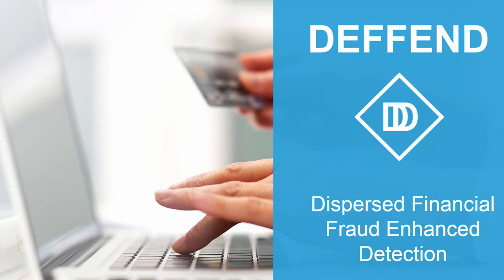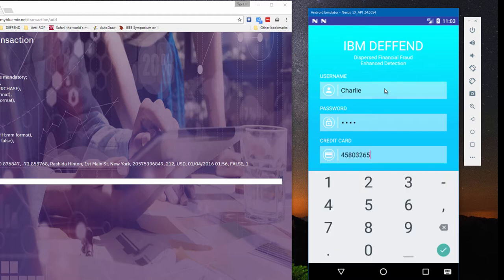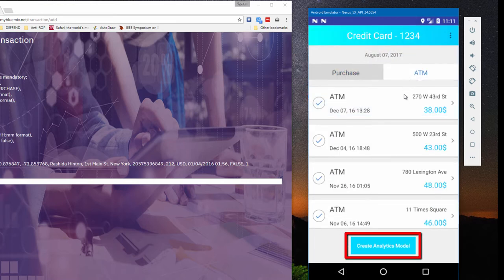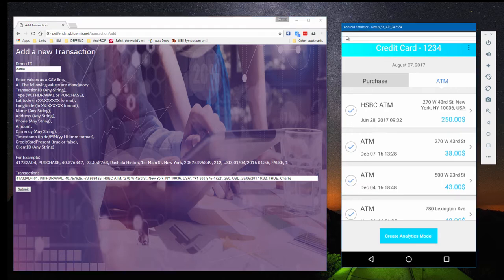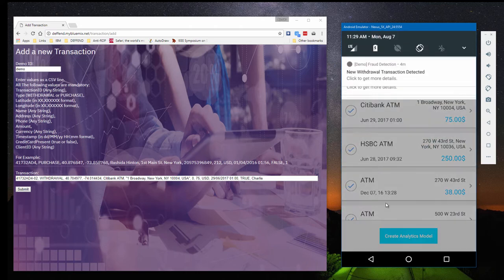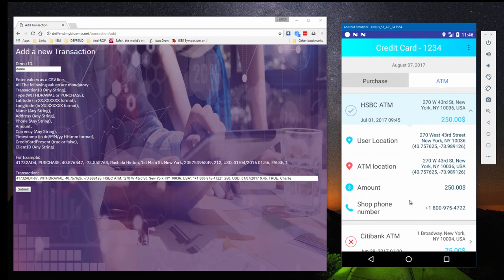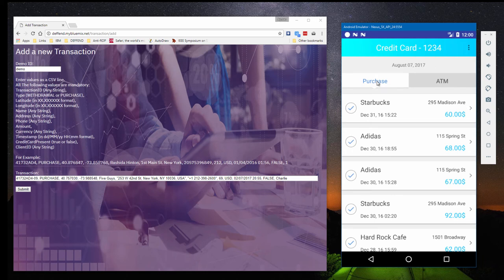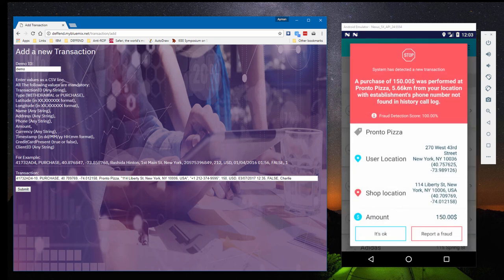IBM makes your smartphone smarter to help you detect fraud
This video presents a demo of DEFFEND, the IBM Dispersed Financial Fraud Enhanced Detection solution, including the DEFFEND mobile client and a simulation of the DEFFEND backend. DEFFEND takes your existing fraud detection to the next level, with personalized protection that is built into your clients’ smartphone devices. The DEFFEND system uses mobile device information, such as GPS coordinates and call history, to help verify transactions and detect possible fraud or identity theft.